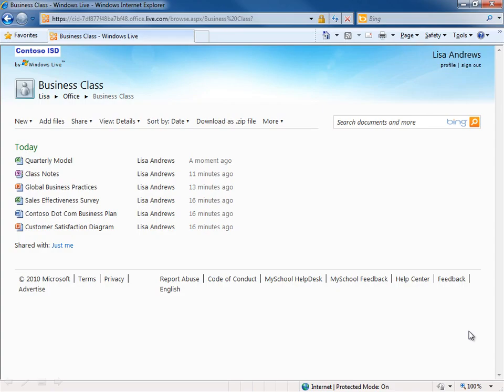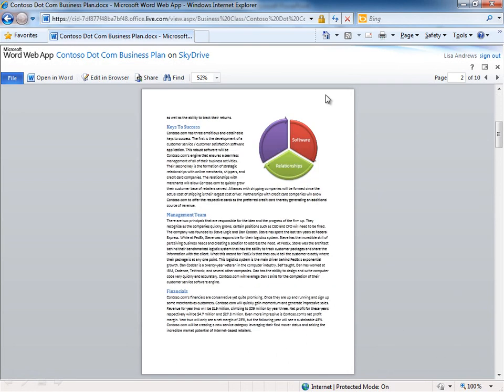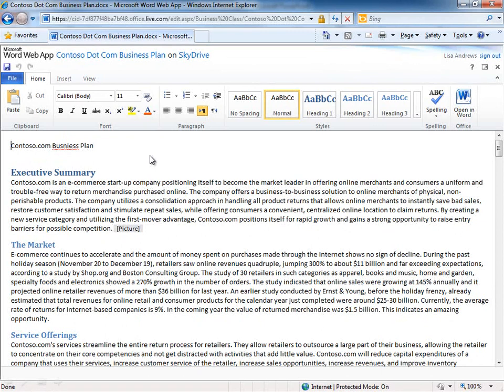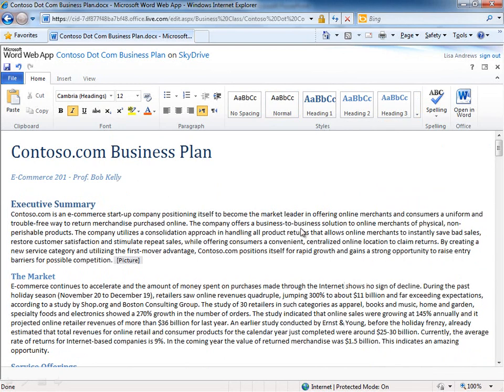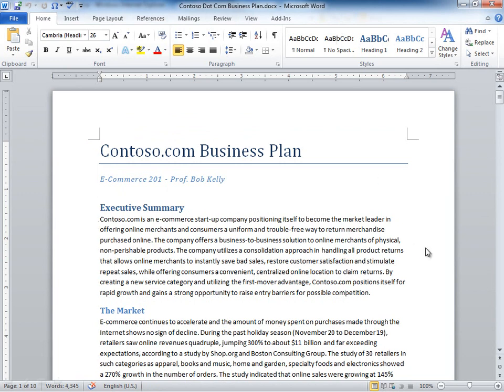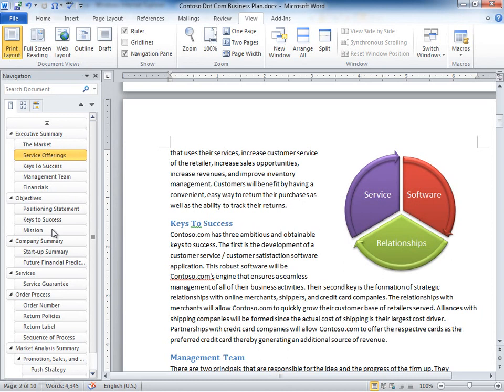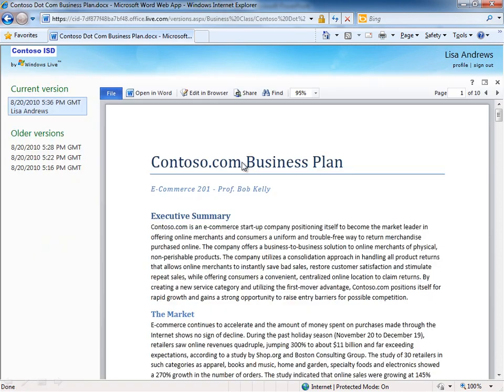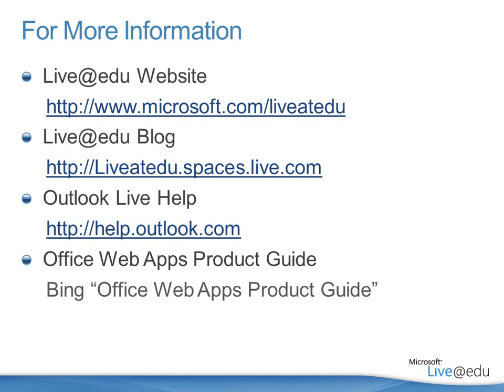HE Office Web Apps Part I